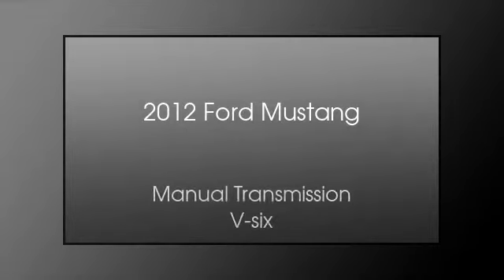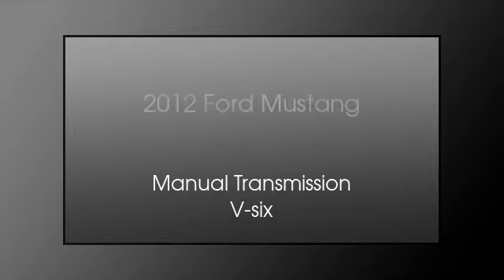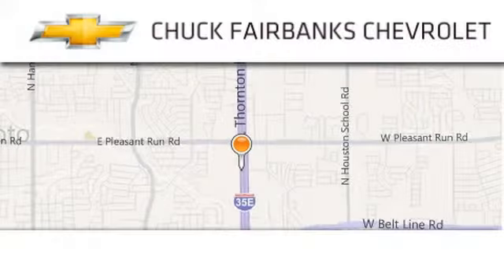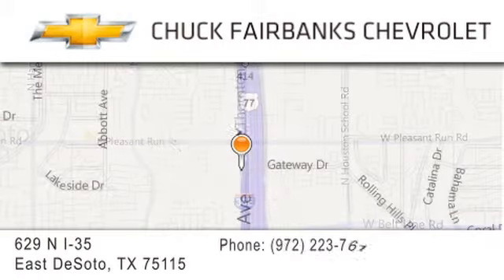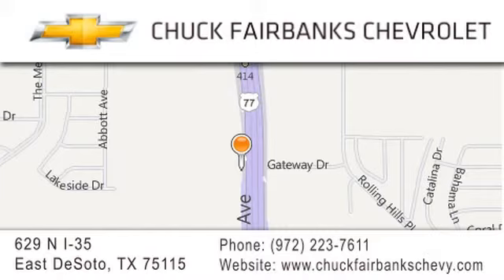2012 Ford Mustang